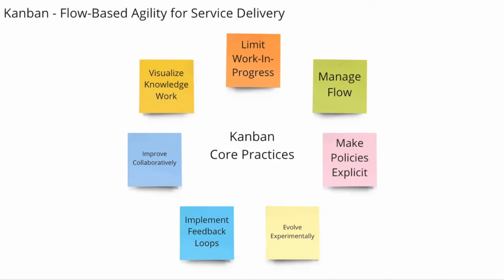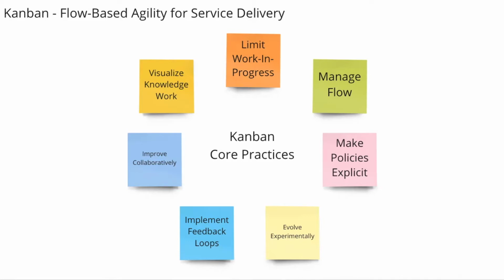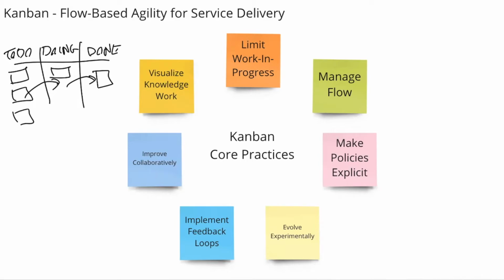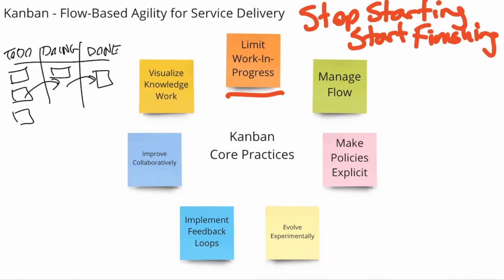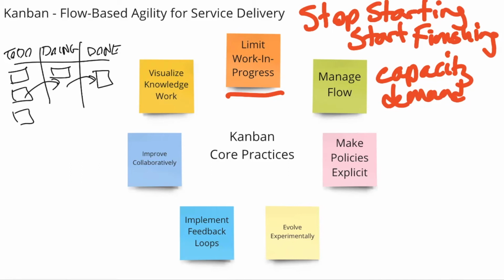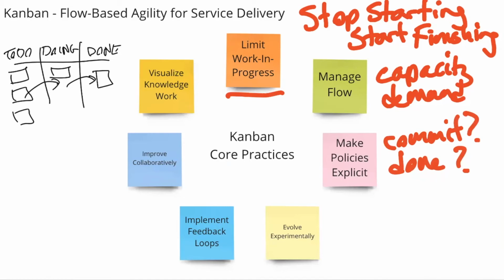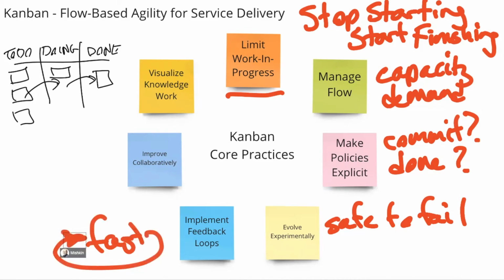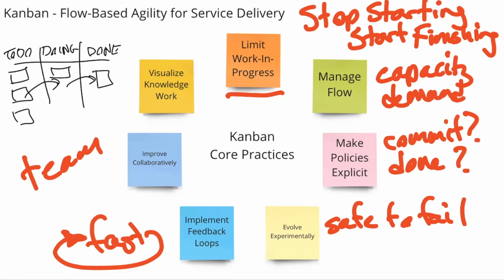Kanban Core Practices - Super Brief Summary in Five Minutes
Visualize Knowledge Work - Limit Work-In-Progress - Manage Flow - Make Policies Explicit - Evolve Experimentally, Implement Feedback Loops - Improve Collaboratively.